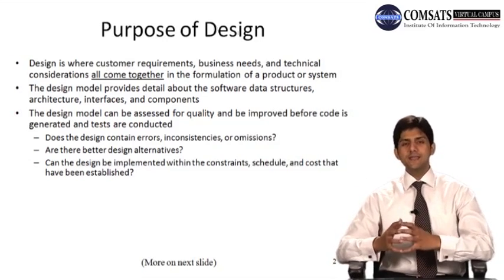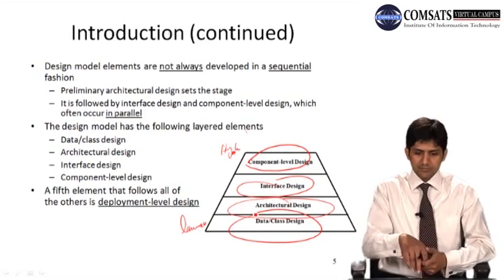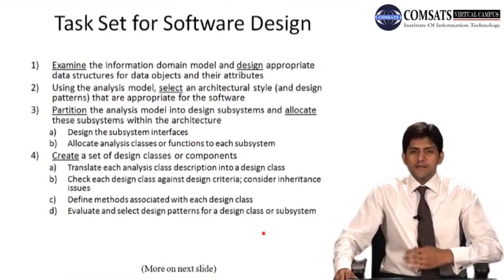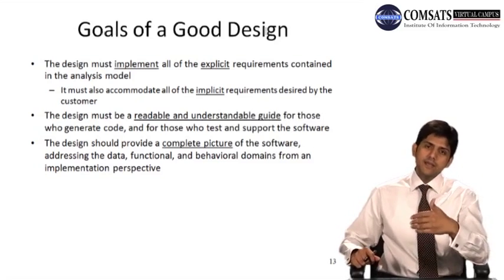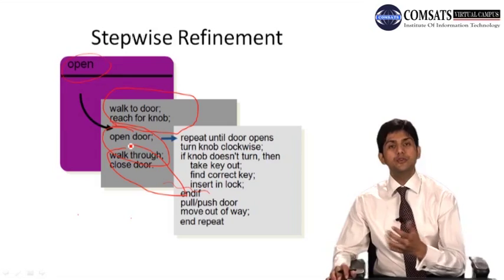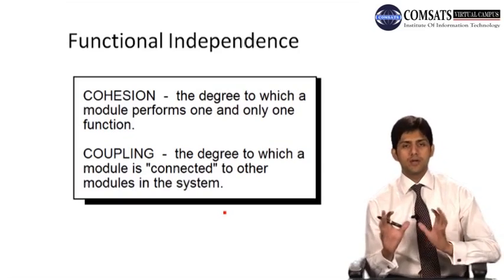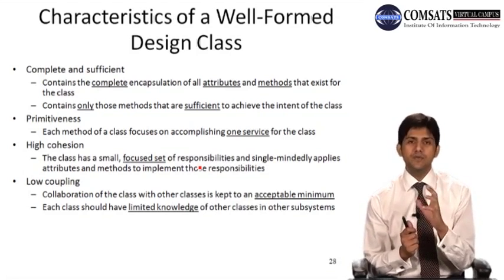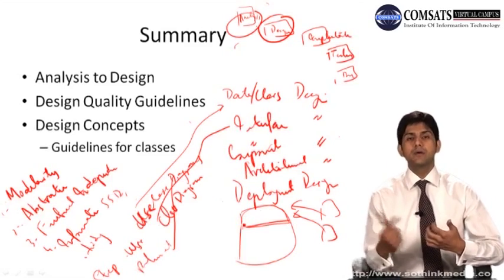Software Engineering in Urdu Hindi|Design Concepts| Lecture 20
In this YouTube video, we'll be discussing Design Concepts in software engineering. Design Concepts are fundamental principles that guide the process of designing and building software systems. In this video, we'll explore the different Design Concepts, including Abstraction, Encapsulation, Modularity, and Hierarchy, and demonstrate how to apply them to real-world software engineering problems. We'll also discuss the benefits of using Design Concepts in software engineering, including how they can help simplify the development process, increase software quality, and reduce maintenance costs.

This video is perfect for software developers, computer science students, and anyone interested in learning more about Design Concepts and their role in software engineering. By the end of the video, you'll have a clear understanding of the different Design Concepts and how to apply them to improve the quality and efficiency of your software systems.
Software Engineering in Urdu Hindi|Design Concepts|
software engineering in urdu It is the one the biggest educational channel which provides all lecture in Hindi, Urdu, you can find all videos in Hindi Urdu.